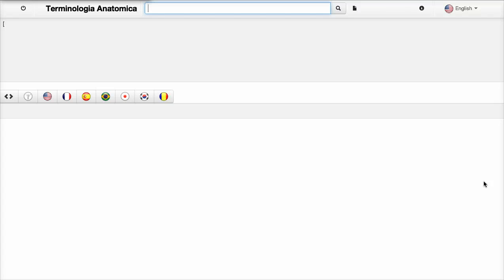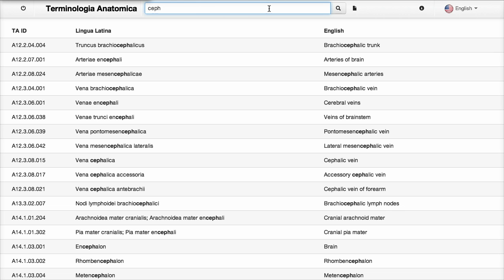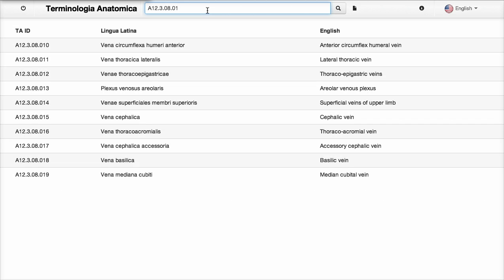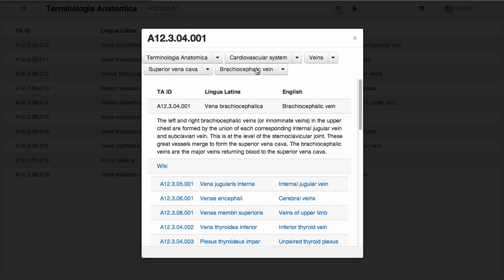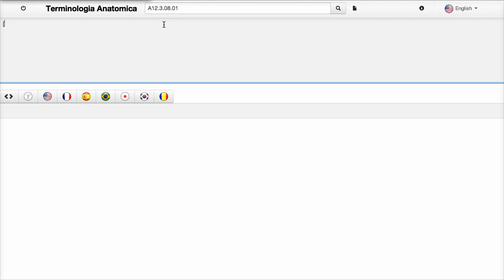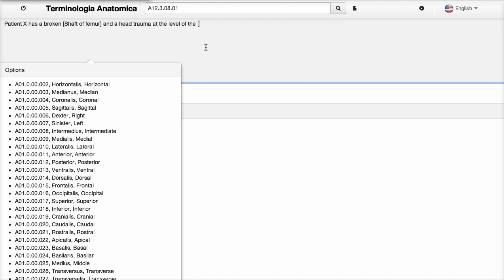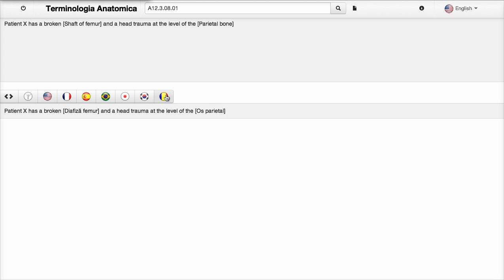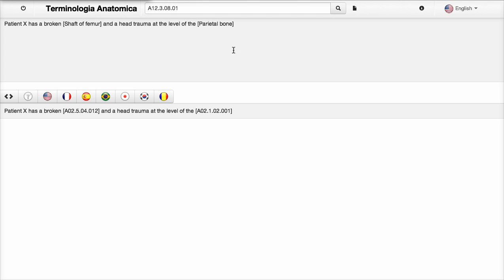Terminologia Anatomica Desktop app for Mac, Windows, Linux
The Sapiens Mapping Project presents you the Terminologia Anatomica Desktop app for Mac, Windows, Linux. Viewer, finder, translator 7 languages, 7730 terms.